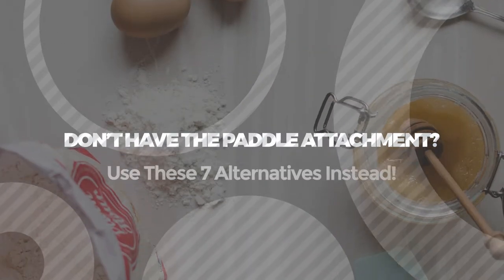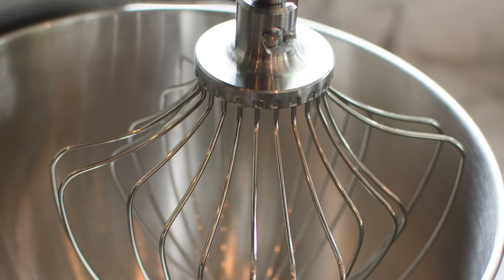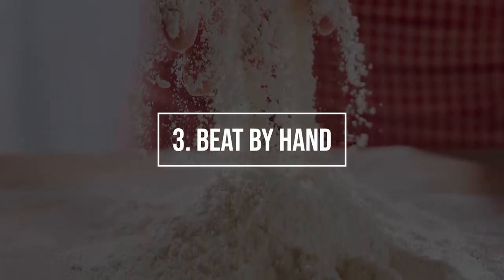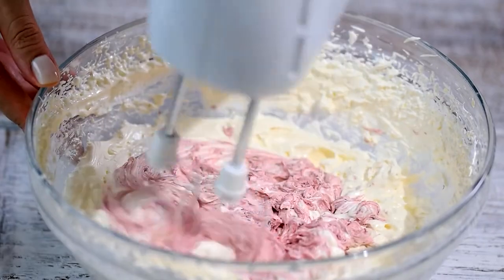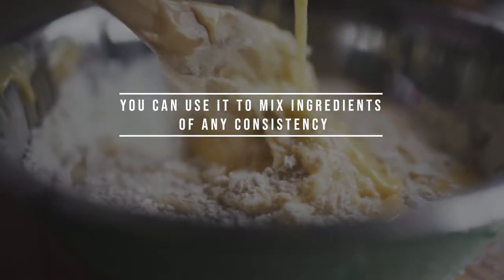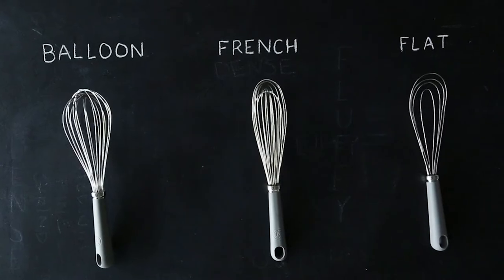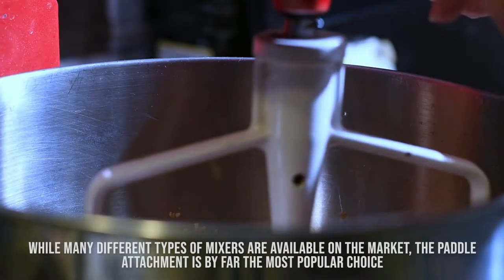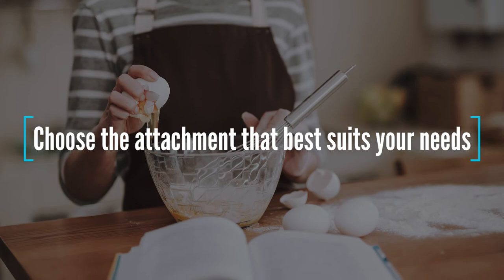Don’t Have The Paddle Attachment? Use These 7 Alternatives Instead!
One of the most popular attachments that you might have come across if you know a thing or two about baking is the paddle attachment.

The paddle attachment is designed to help you whip your ingredients together, without letting too much air into the mixture.

If yours has gone missing or you just don’t have one, there are a number of different substitutes that you can use.

While these substitutes aren’t going to help you get the exact same texture that you would want, they still do a fairly good job of whipping the mixture and bringing about that creamy texture that most people desire.